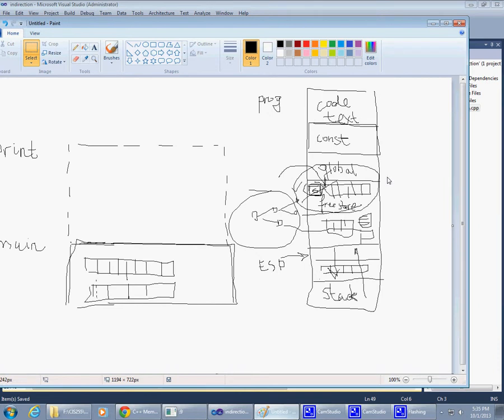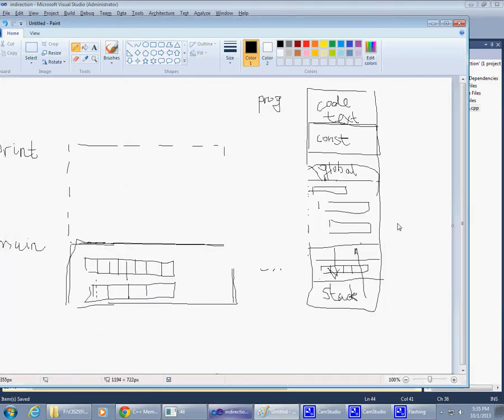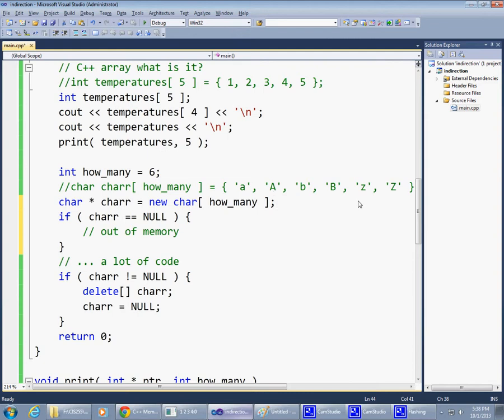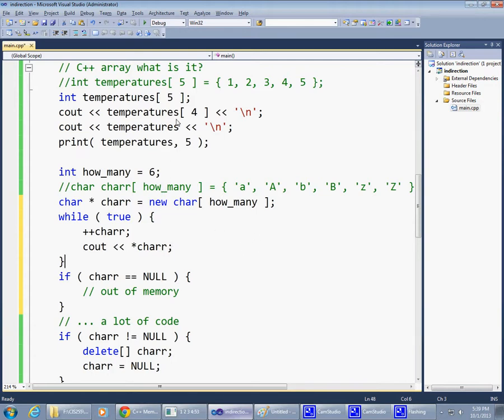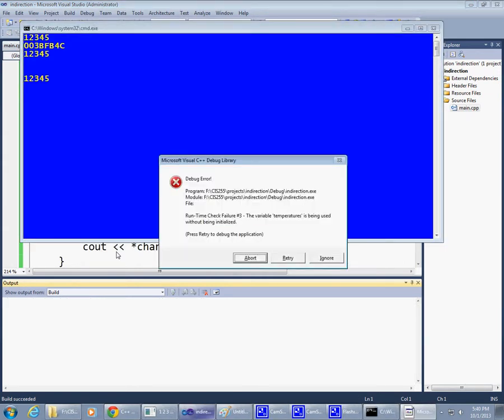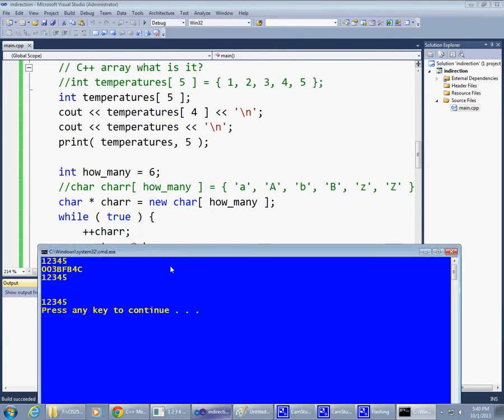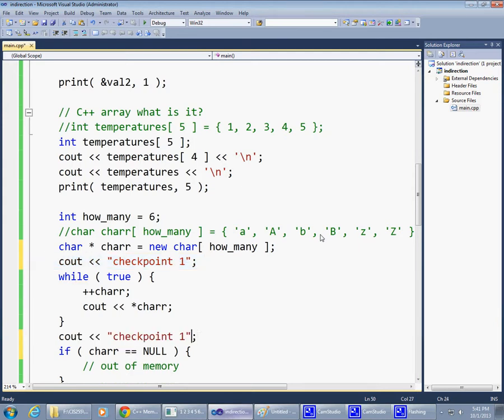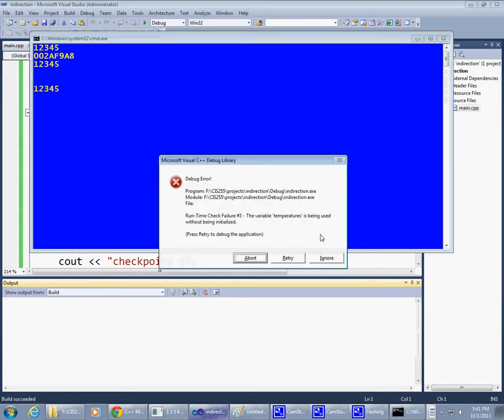Overview of C++ pointers and arrays Part 11